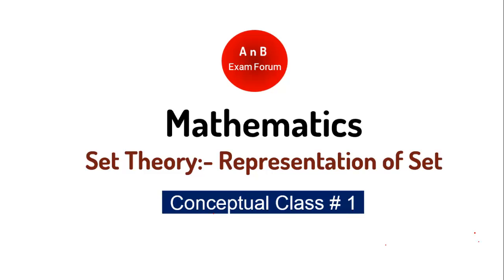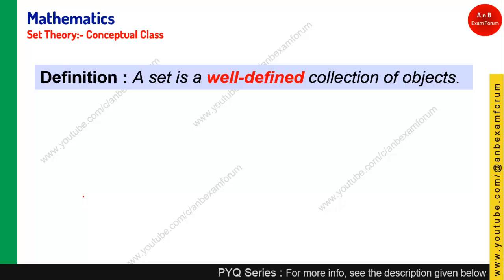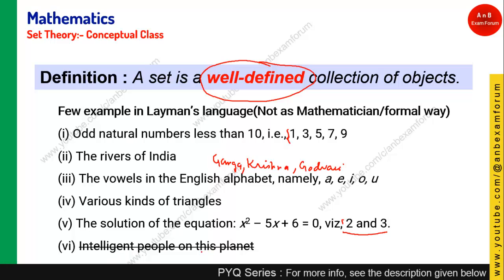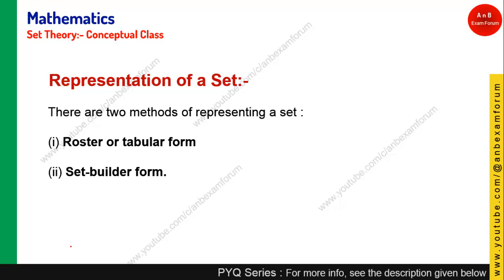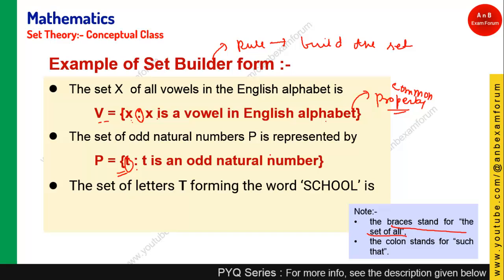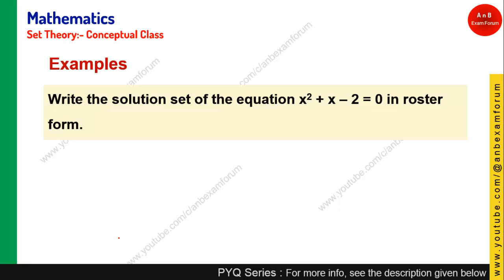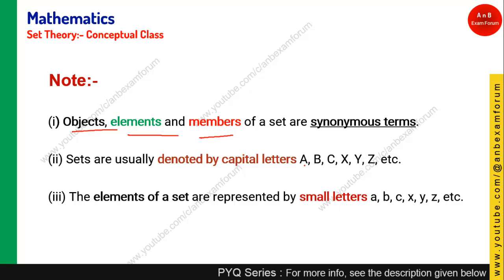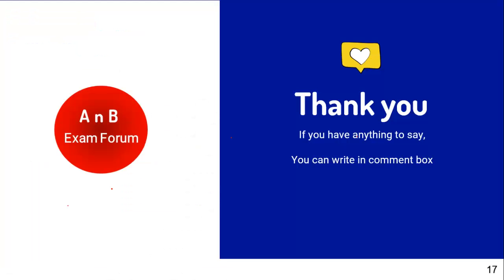Maths for RRB Technician Grade 1 Signal | Set Theory | Representation of Set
In this video, we will see theory related to mathematics for the RRB Technician Exam